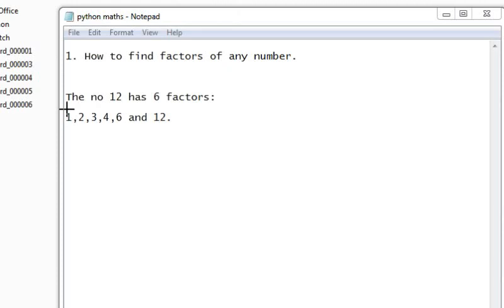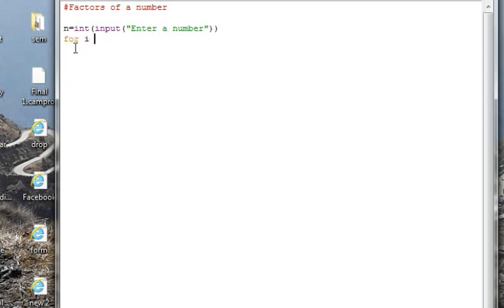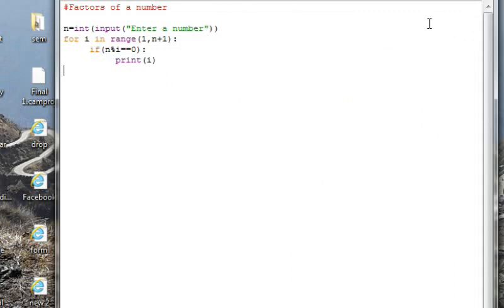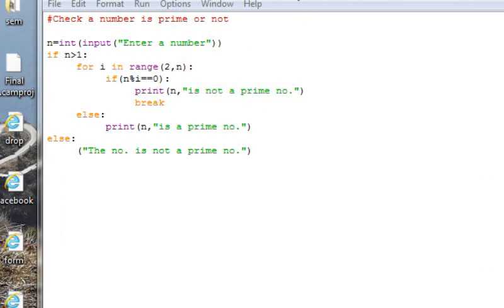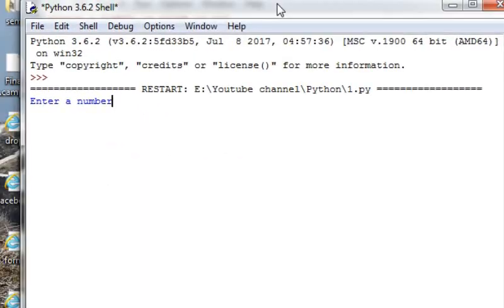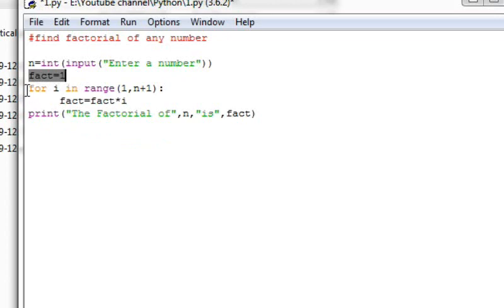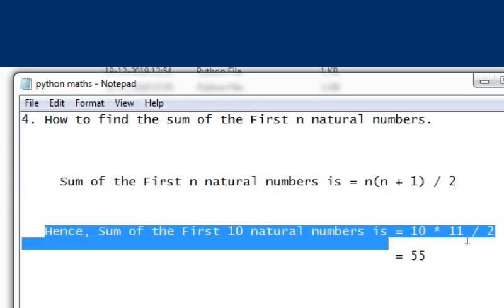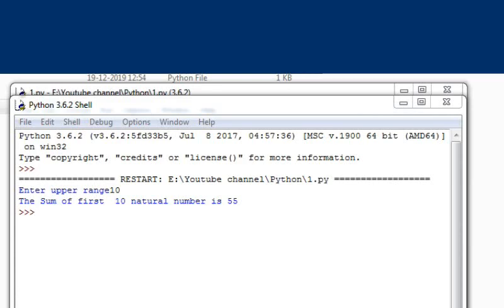Python Programming Tutorial for Beginners 2020 - Solve basic mathematical problems (Part 1)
Solve basic mathematical problems using python
In this tutorial i will show you 4 programs one by one ---
1. how to find out factors of any number.
2. how to check a number is prime or not
3. how to find factorial of any number.
4. how to find the sum of natural numbers.